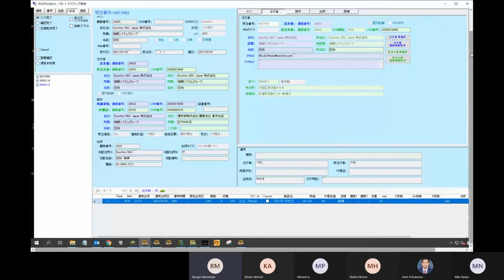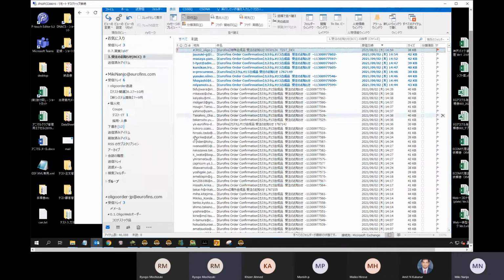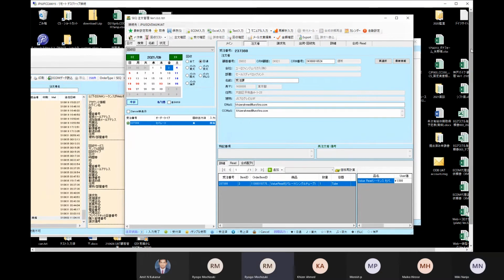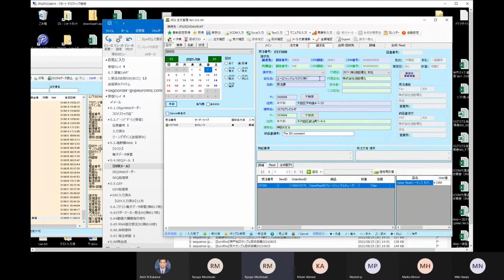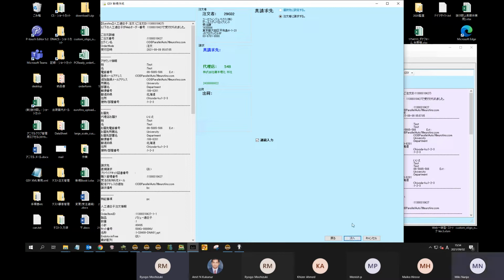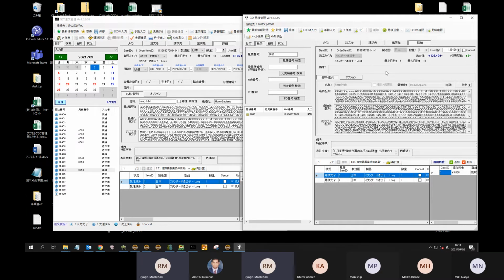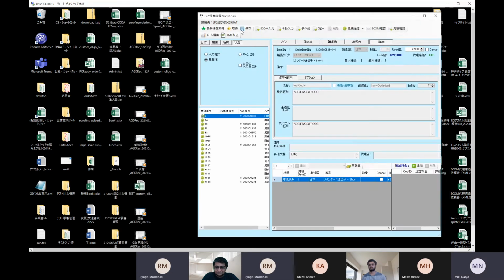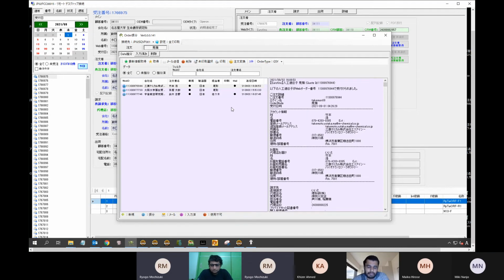03 JP OMS demo Day 3 受注業務説明 3回目 20210902 053156 Meeting Recording